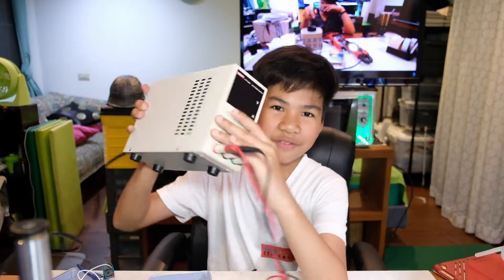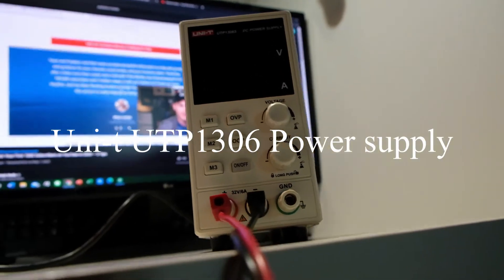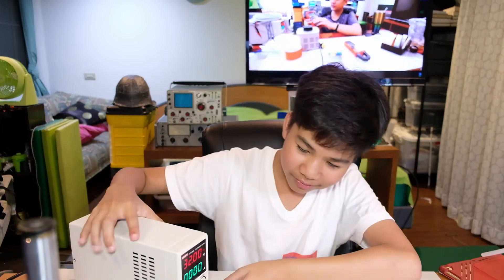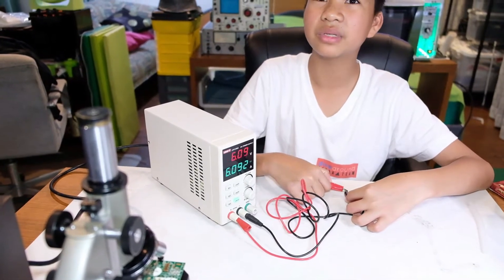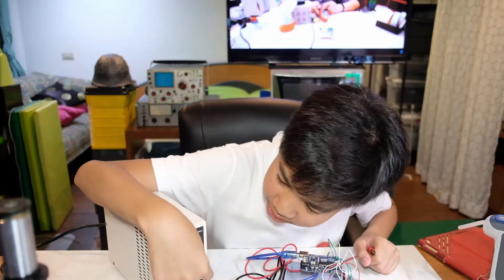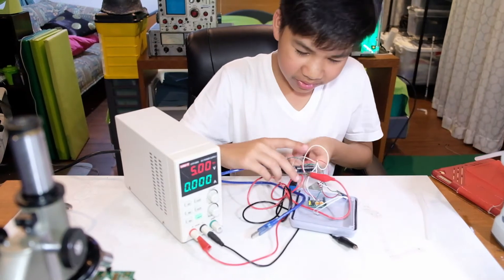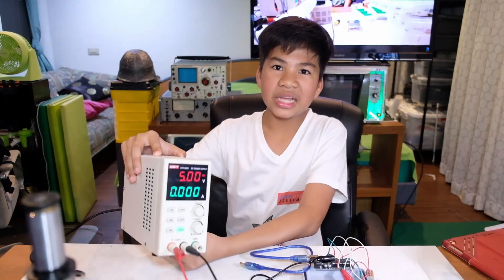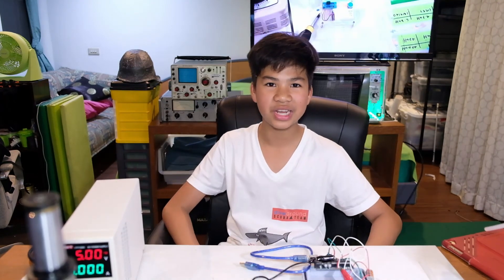This tool Will Power Your Electronics!!!!How to use a power supply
in this video, we will show you how power supplies work,  features and capabilities.

this is good for people who want to know how to use and when to use.